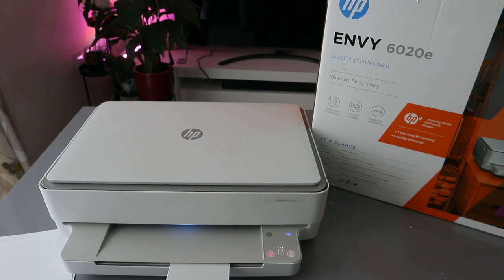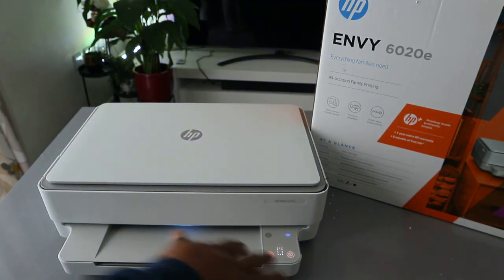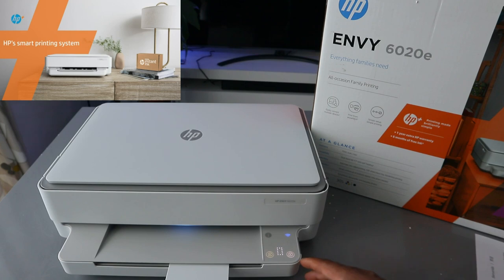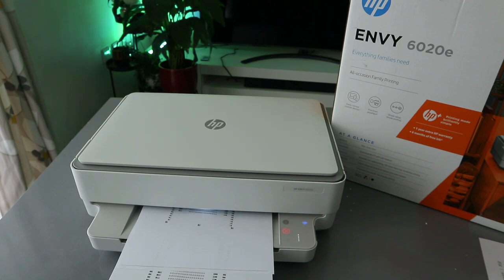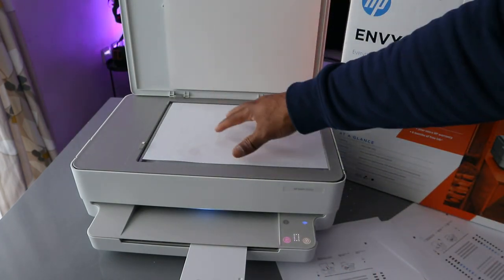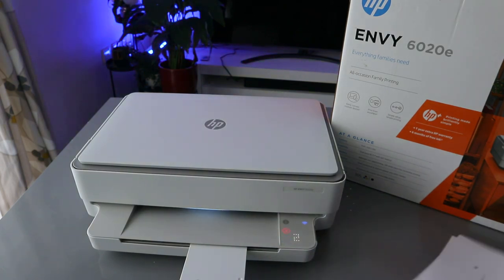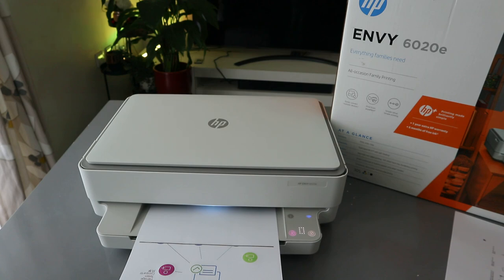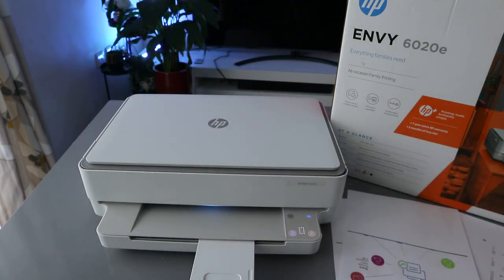HP Printer Copying Your Document | Printer Copying Tutorial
This Video Review is HP Printer Copying Your Document | Printer Copying Tutorial

You can Print, scan, and copy
Get rich black text and vibrant graphics for all your everyday documents and photos
Save up to 70 Percent on ink (HP 305 inks) with HP Instant Ink and never run out of ink; ordered by your printer, delivered to your door, 3 months trial included
Self-healing Wi-Fi automatically detects and resolves connectivity issues to help reduce interruptions
With HP Smart app, print and scan from virtually anywhere: Print documents, photos from the cloud, social media, scan with your smartphone camera

Check this out! Check this out!
Check this out! Check this out! the music?

Ink: 604